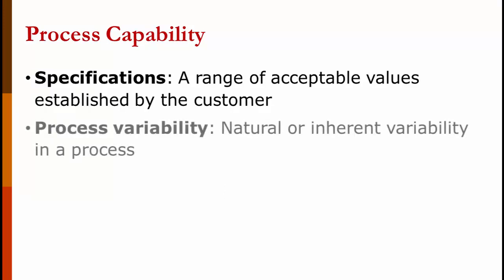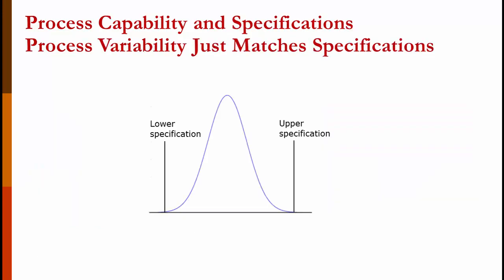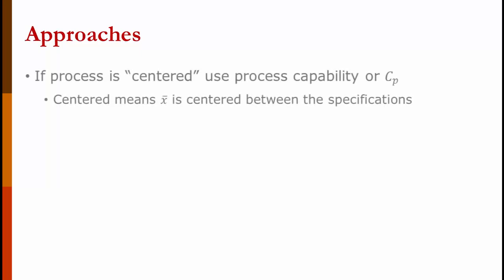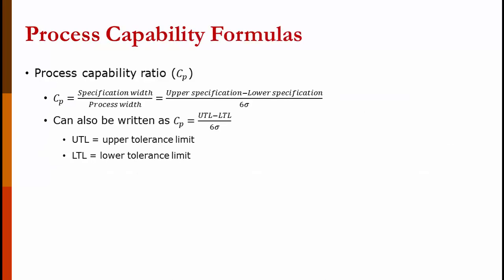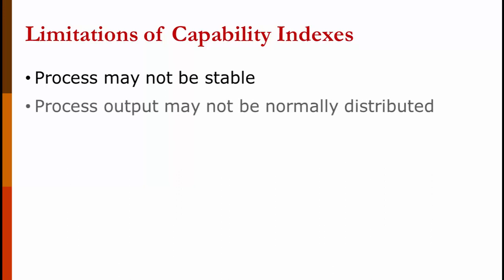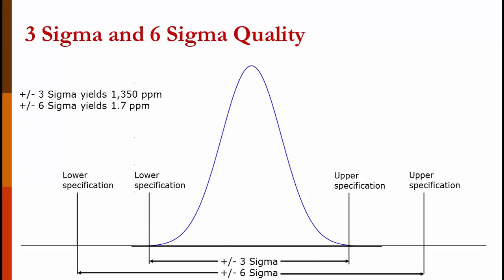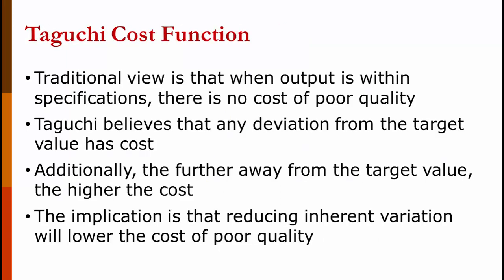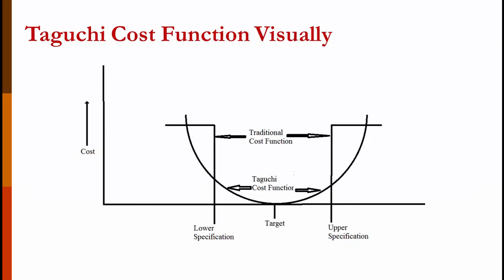Process Capability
This operations management lecture discusses process capability. Topics discussed include: specifications, process variability, process capability, tolerances, Cp, Cpk, process capability ratio, process capability index, Six Sigma, and Taguchi cost function.